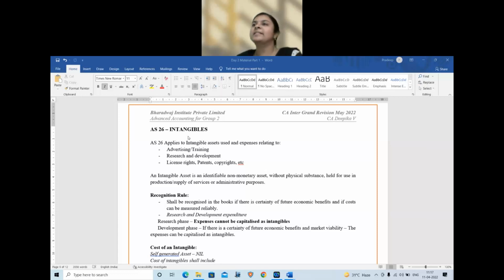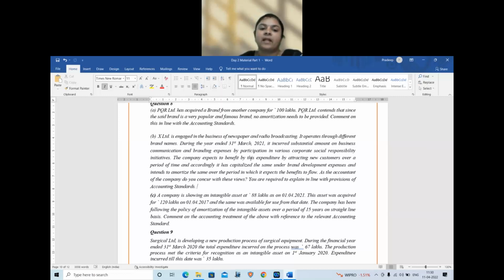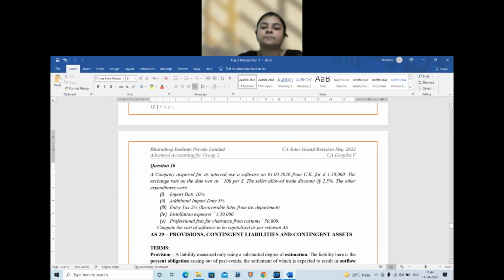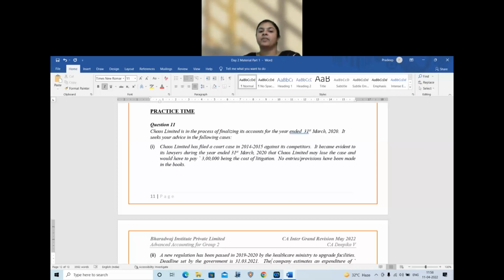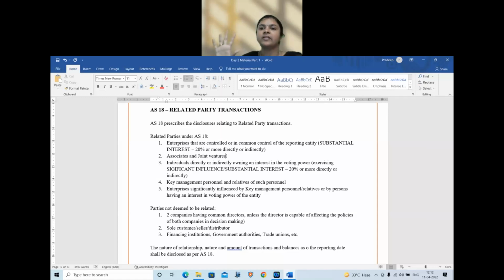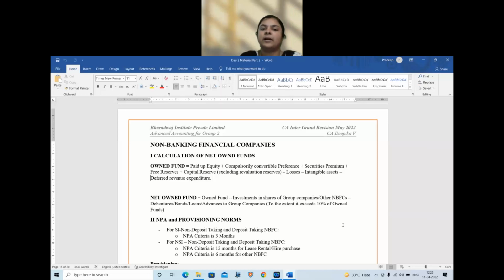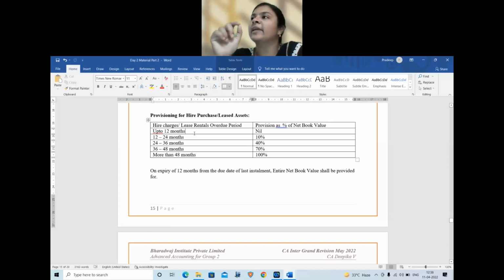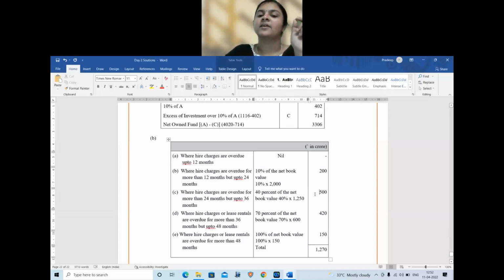CA Intermediate - Advanced Accounting Revision - Accounting Standards Part 6 and NBFC - CA Deepika V